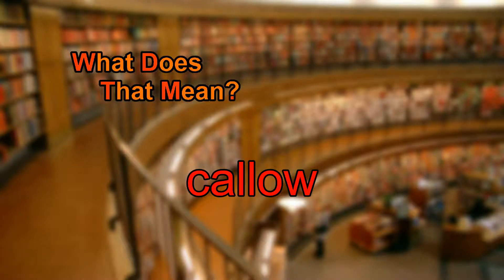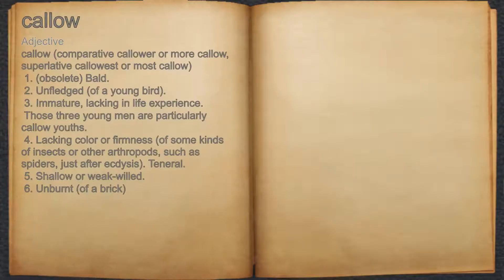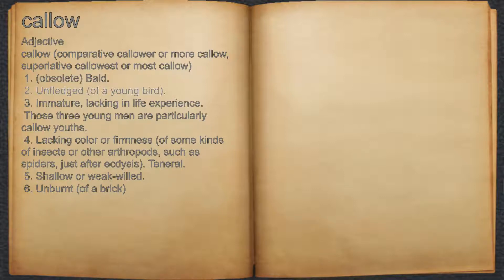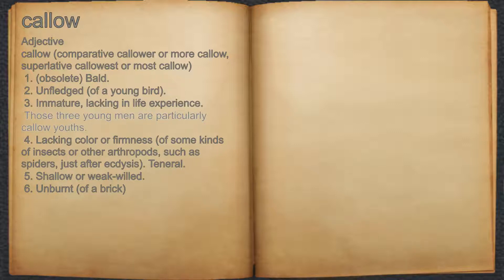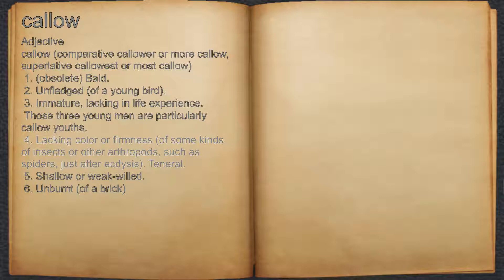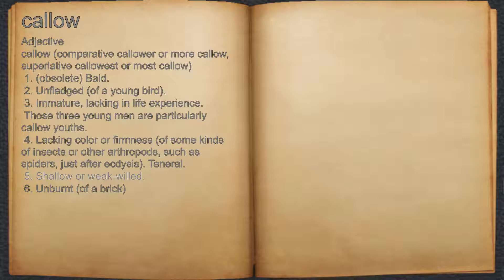What does callow mean?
A spoken definition of callow.

Intro Sound:
Typewriter - Tamskp